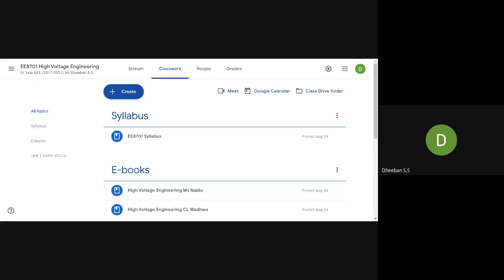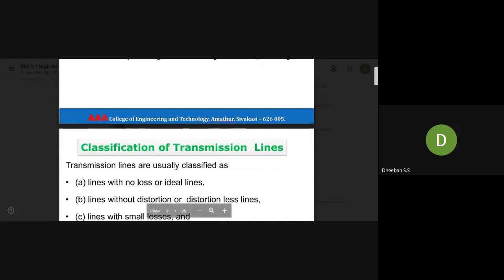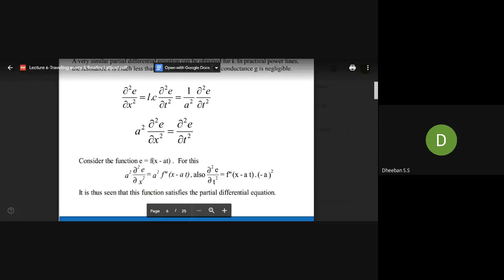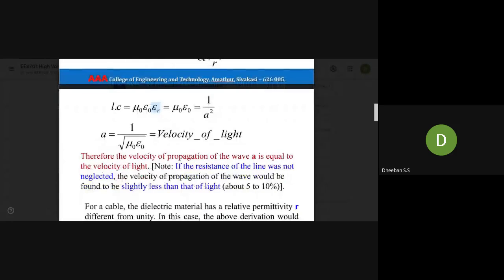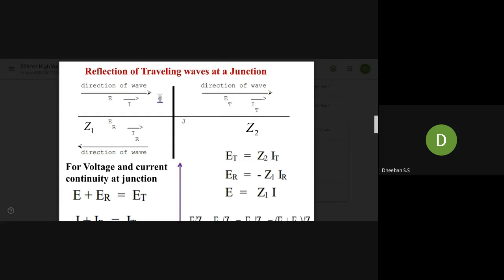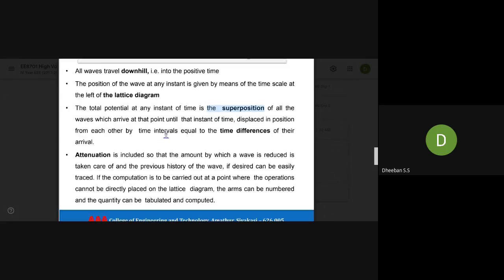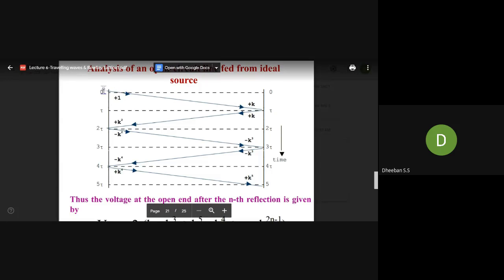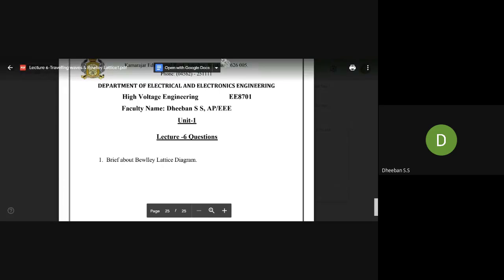Lecture 6 Travelling waves & Bewlley Lattice | Unit 1